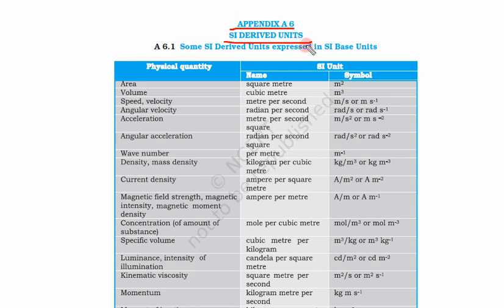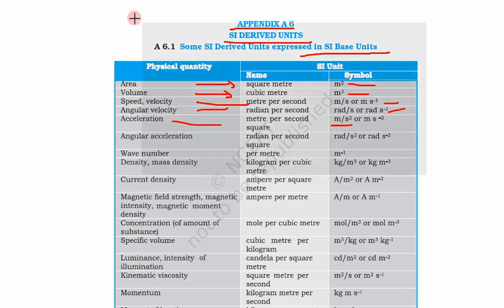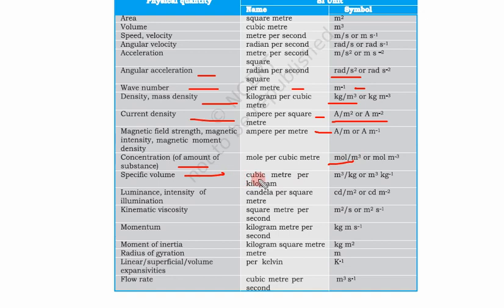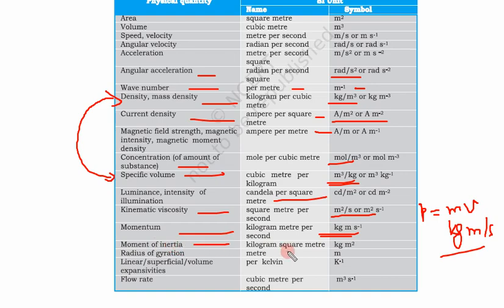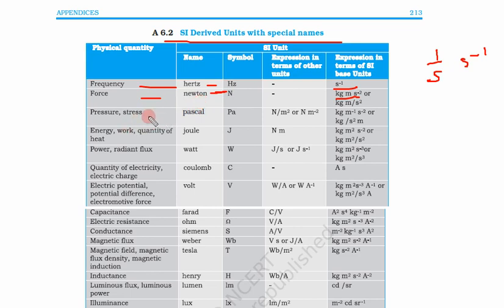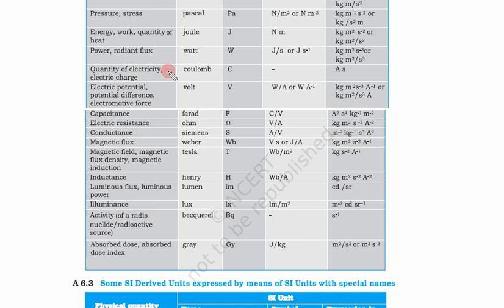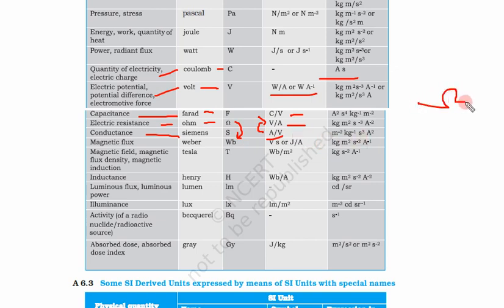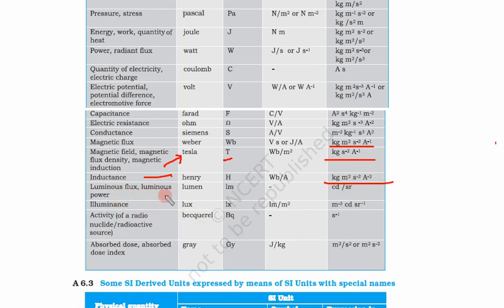Class 11th, Subject Physics, Chapter 2, Day 3, Video 3